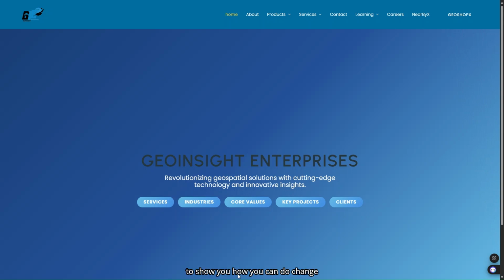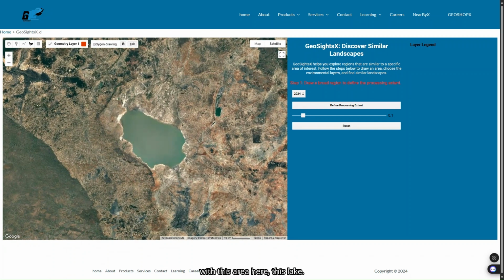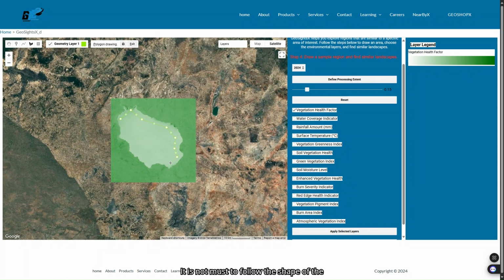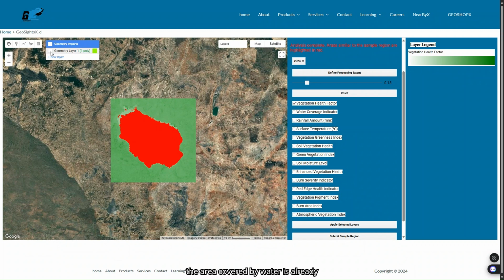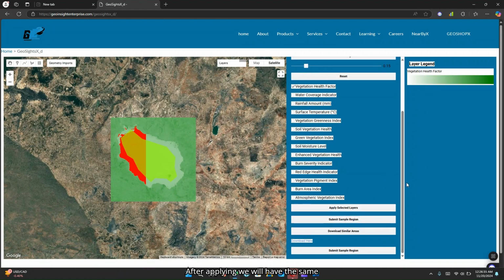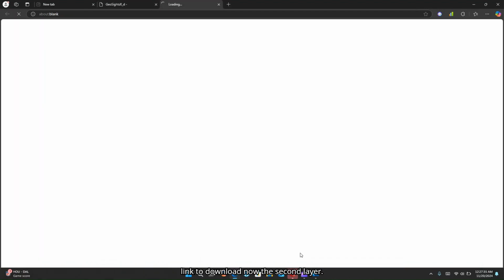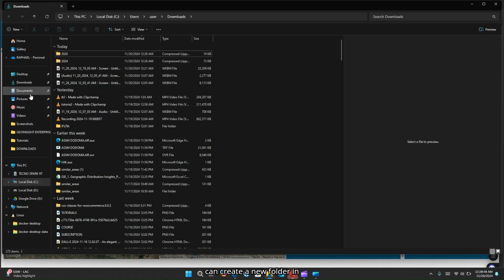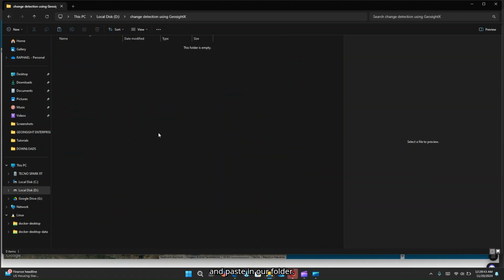Change Detection Tutorial Using GeoSightX and ArcGIS Pro